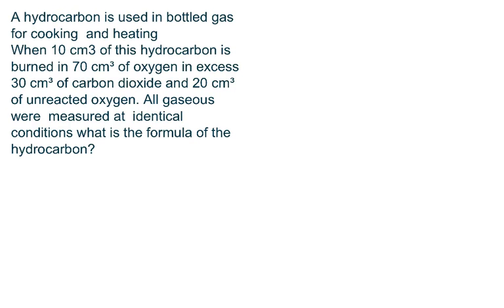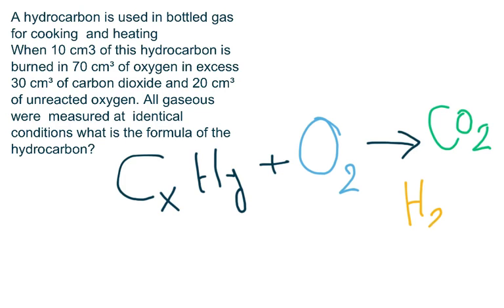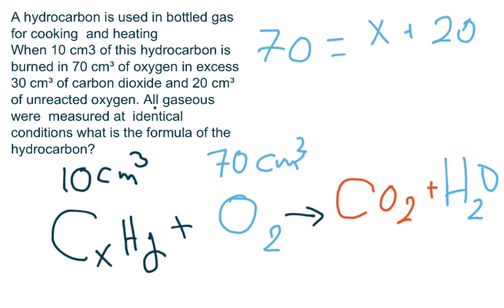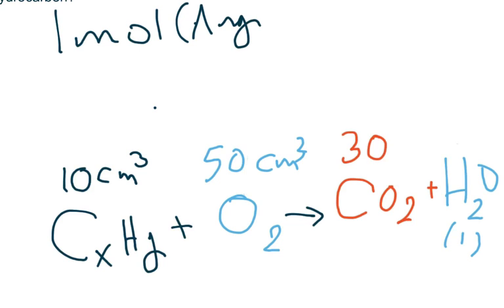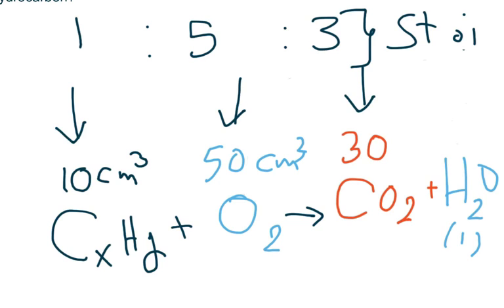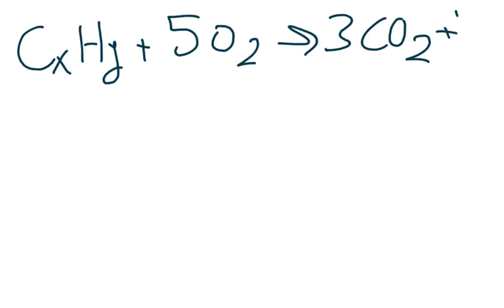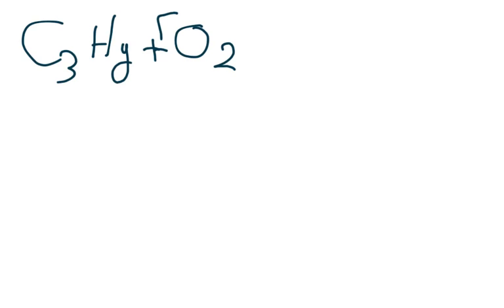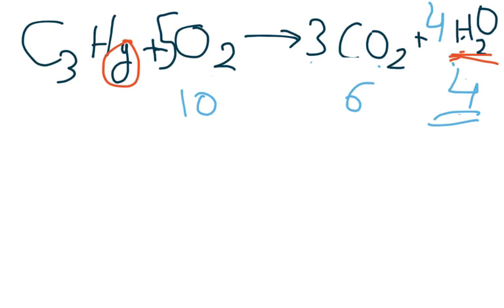Moles and stoichiometry Q1